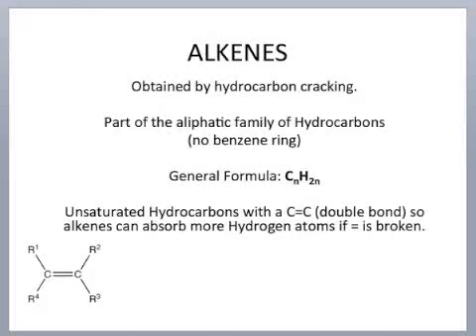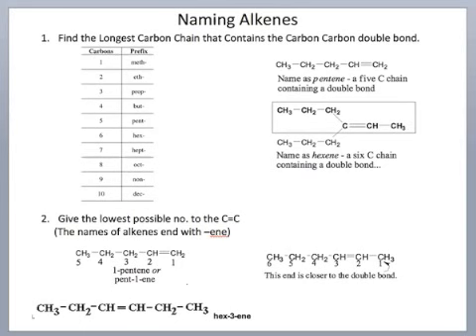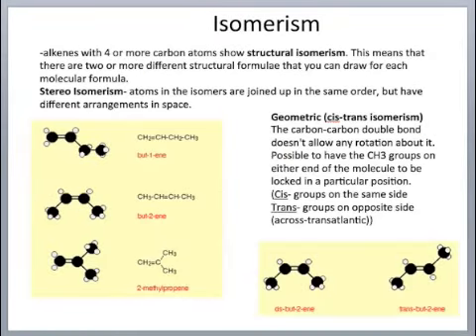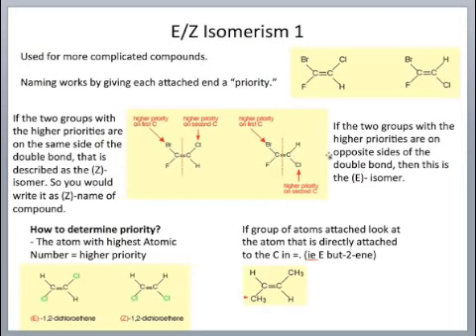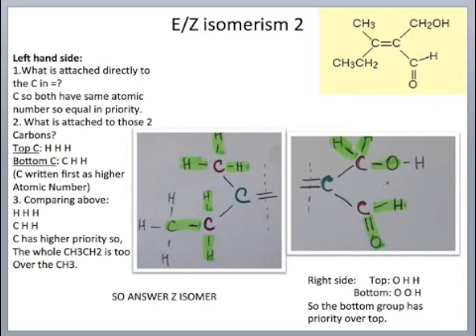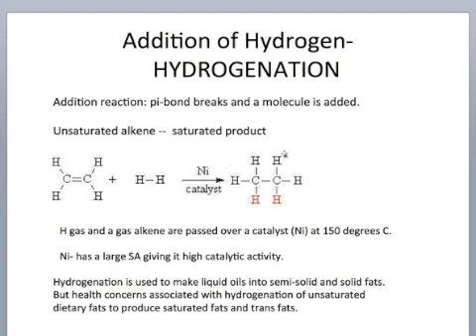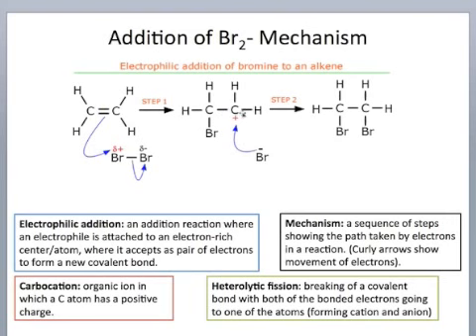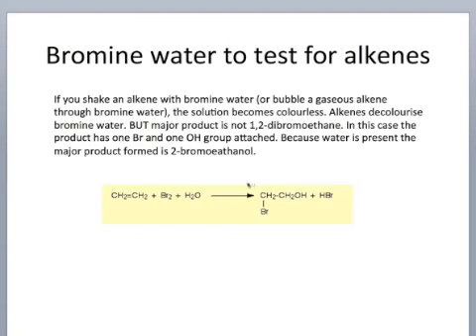Alkenes 1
This video covers Edexcel AS Chemistry Unit 1 (The Core Principles of Organic Chemistry) section 1.7.3 a-d (ii):

a. state the general formula of alkenes and understand that they are unsaturated hydrocarbons with a carbon-carbon double bond which consists of a σ and a π bond
b. explain E-Z isomerism (geometric/cis-trans isomerism) in terms of restricted rotation around a C=C double bond and the nature of the substituents on the carbon atoms
c. demonstrate an understanding the E-Z naming system and why it is necessary to use this when the cis- and trans- naming system breaks down
d. describe the addition reactions of alkenes, limited to:
3 Alkenes

the addition of hydrogen with a nickel catalyst to form an alkane
the addition of halogens to produce di-substituted halogenoalkanes

Introduction to Alkenes
Double Bond (sigma and pi bond) 00:54
Naming alkenes 02:30
Isomerism (structural/cis-trans isomerism) 07:37
E/Z Isomerism 11:05
Reactivity of Double Bond 17:20
Hydrogenation of Alkenes 18:50
Halogenation of Alkenes 20:20
Alkenes reacting with Bromine (Electrophilic Addition mechanism) 22:29
Bromine water to test for an alkene 26:42